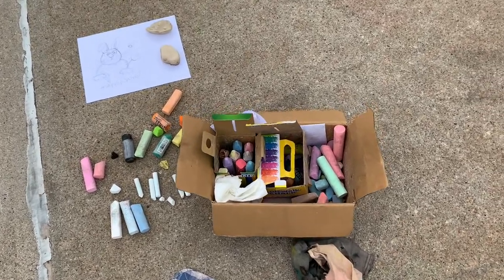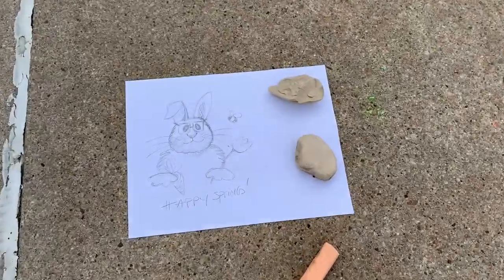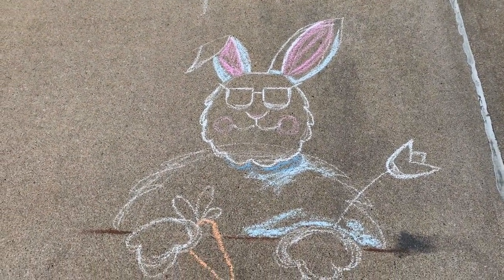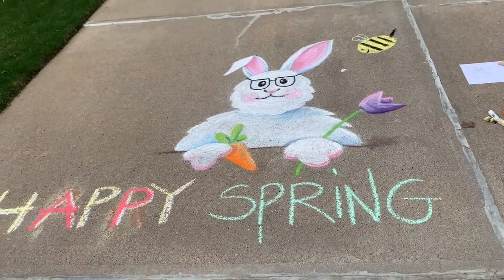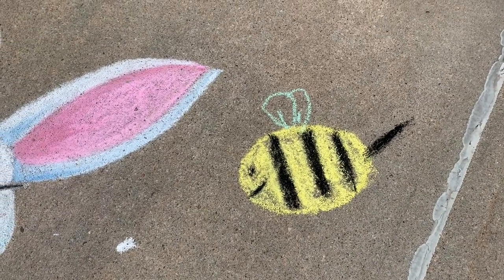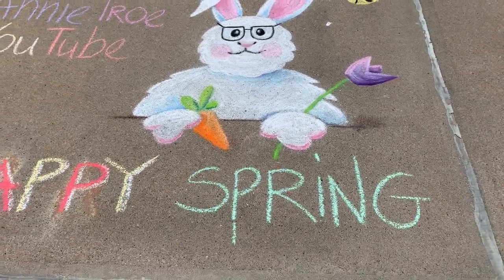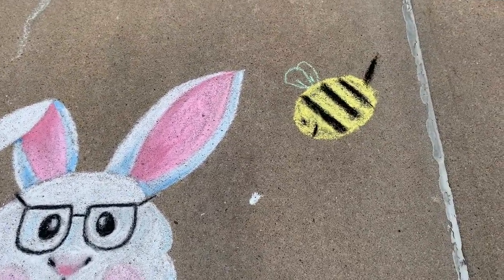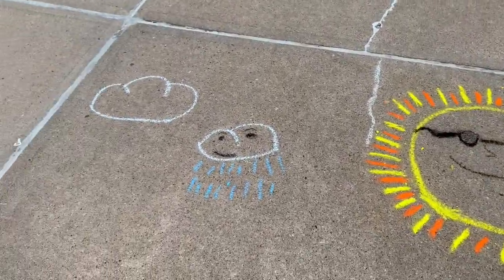BUNNY CHALK ART! Chalk Your Walk! By: Annie Troe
SPECIAL Chalk Video edition with Artist Grace helping me with the bumblebee and the rest of the driveway! How fun is this! Ended up chatting with neighbors and having a great time. Hope this brightens your day 🎨🤗 THANK YOU ALL for supporting my art 😍👋
As of 4/14/21 "Spit Happens" house flag available @Flagology in two sizes, personalization available and door mats too! ALSO I have a "Happy Bird-day" design.

NO PAINT PARTY USE WITHOUT LICENSE. Design images are not to be copied or used without permission. Videos produced by Annie Troe are intended for private use only. Personal use only, not for you to sell in any way. Thank you.